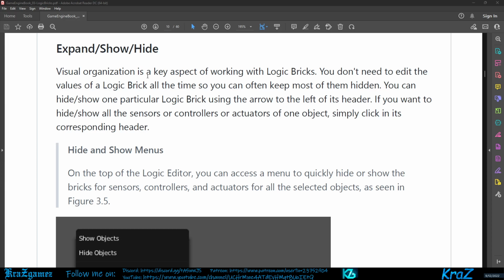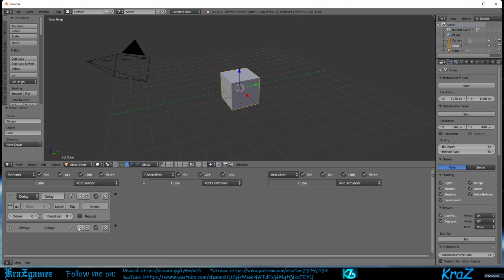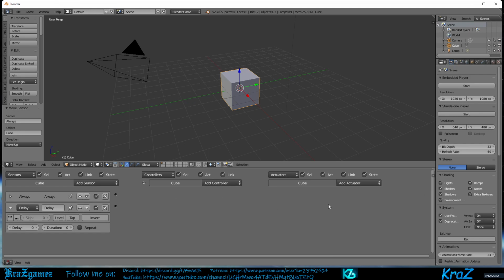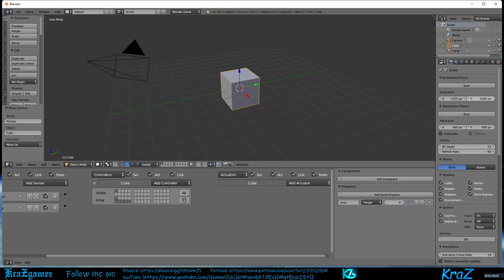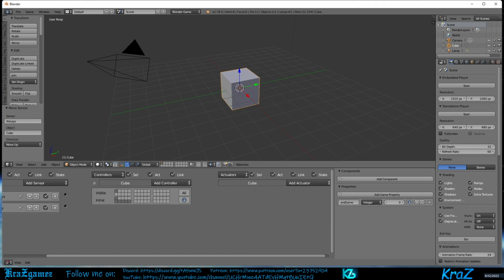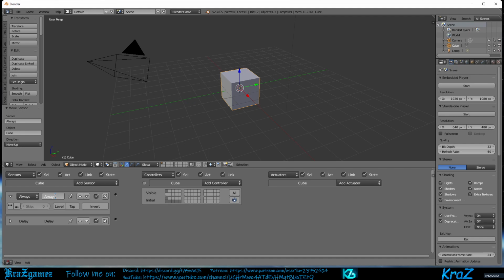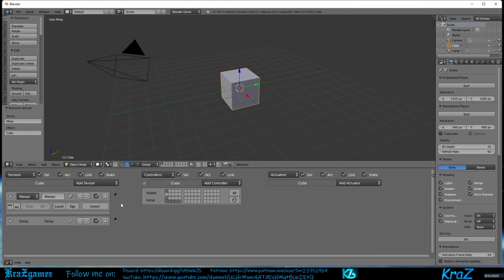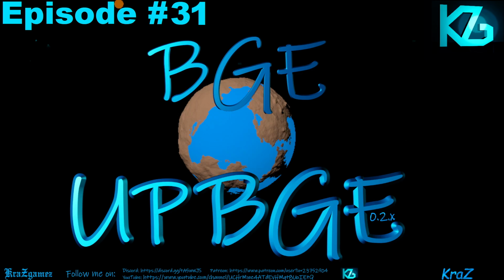Episode #31 UPBGE: Digging deeper into Logic Bricks.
Today I go in to more detail on different aspects of the Logic Brick system.